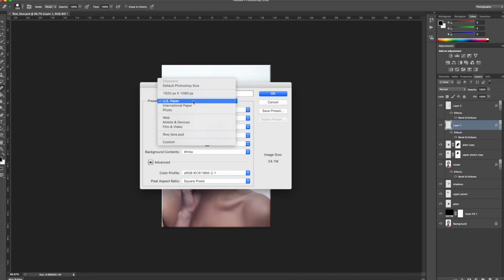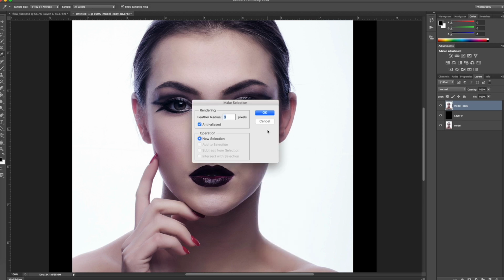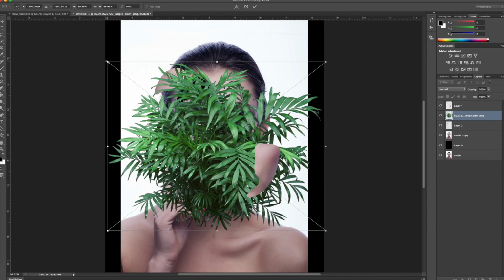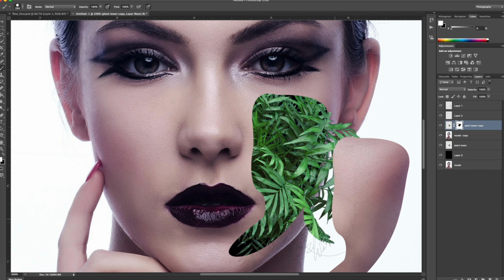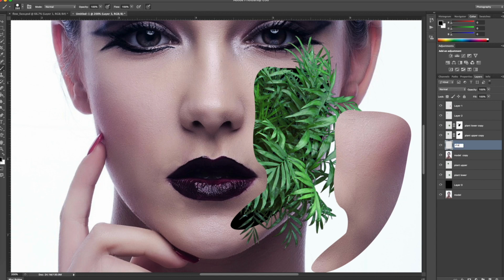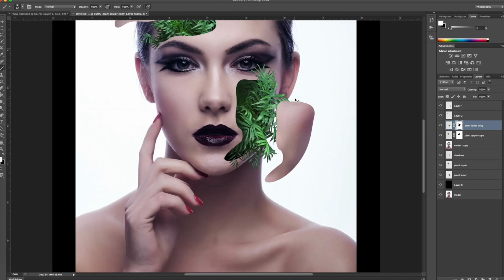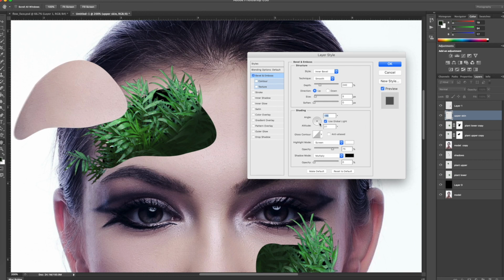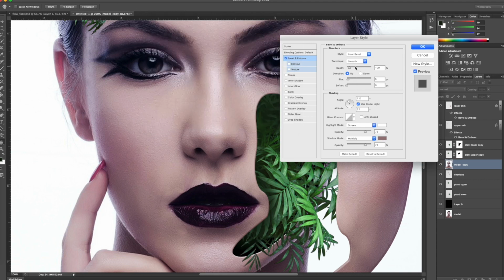Photoshop: Combine Pictures with Layer Masks -- Tutorial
A tutorial created by a Digital Media student.